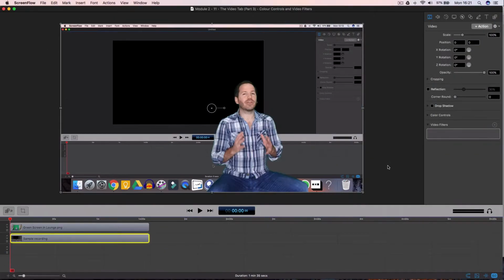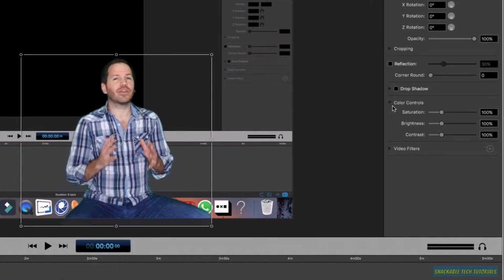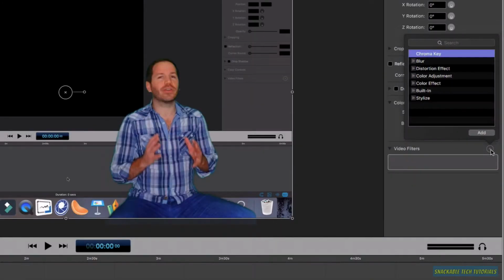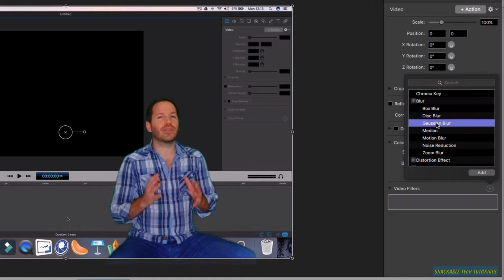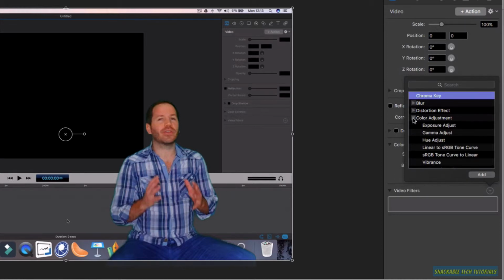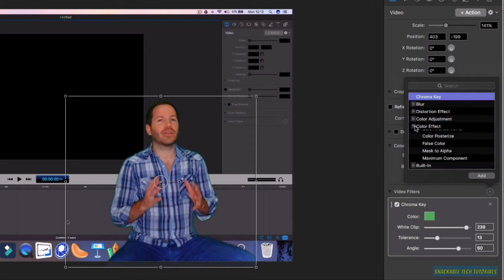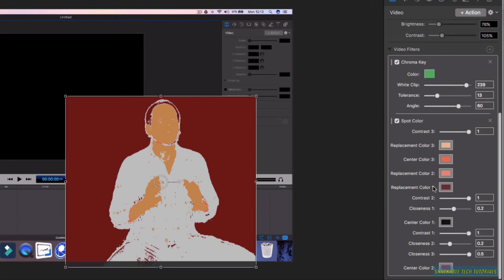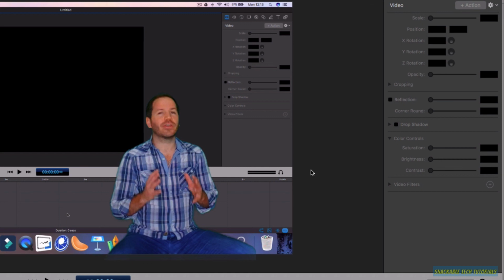Screenflow 7: The Video Tab (Part 3) - Colour Controls and Video Filters